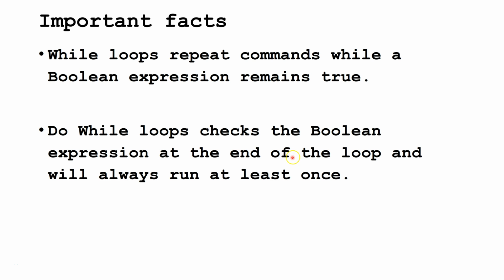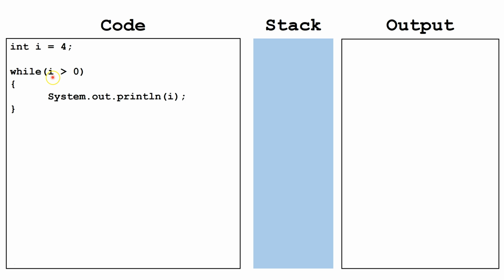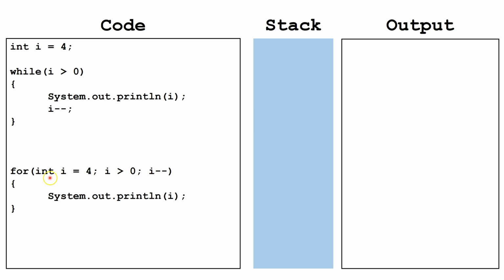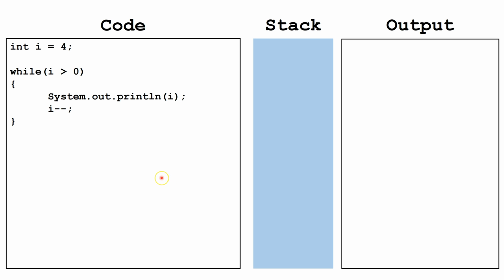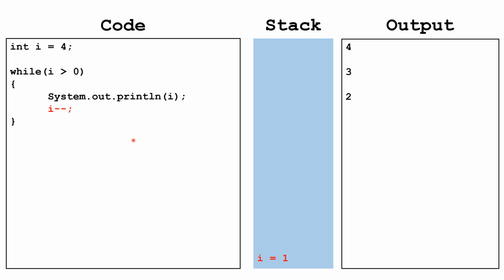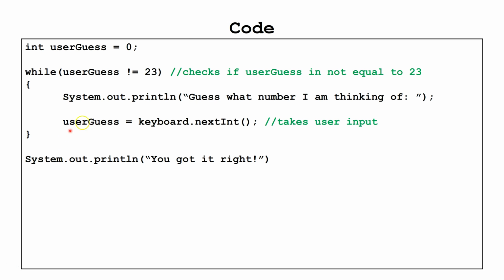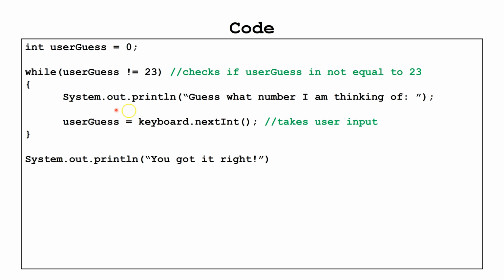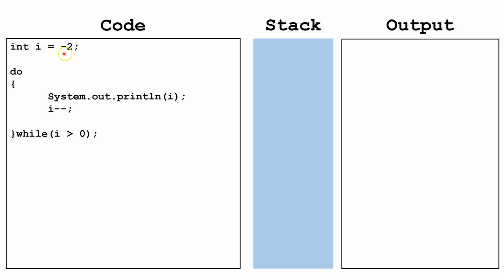While and Do While Loops (Java Tutorial)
This Java tutorial for beginners explains and demonstrates the use of the while loop and the do while loop in Java.

Aligned to AP Computer Science A.